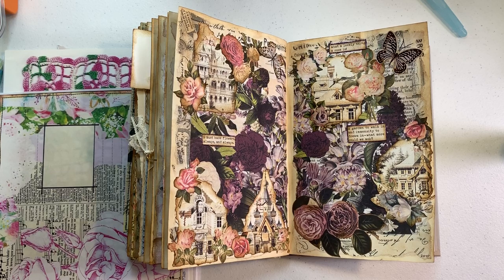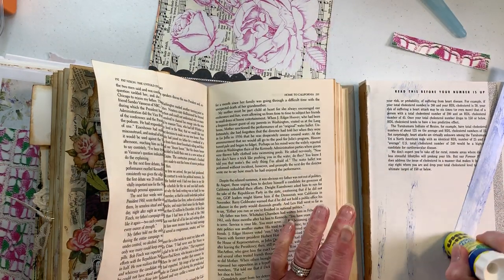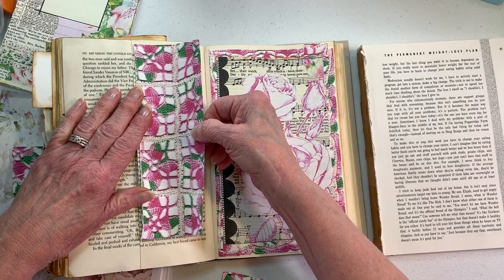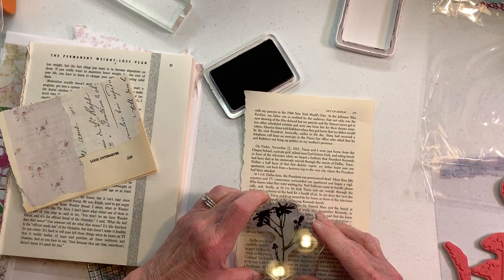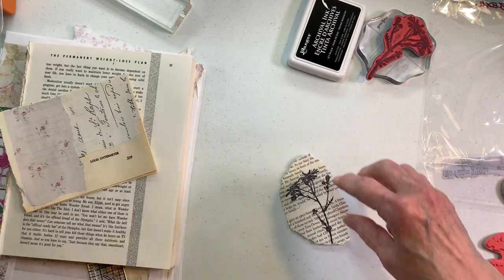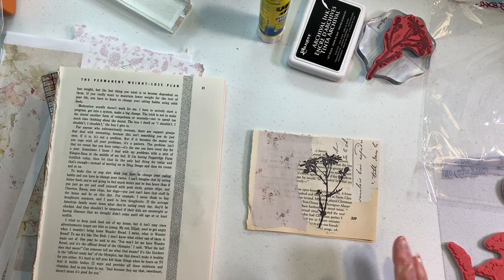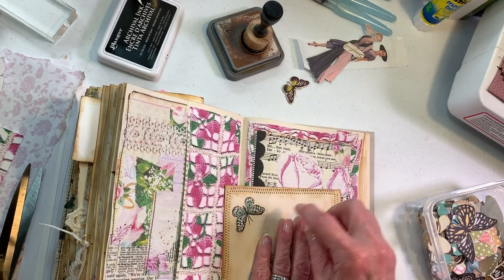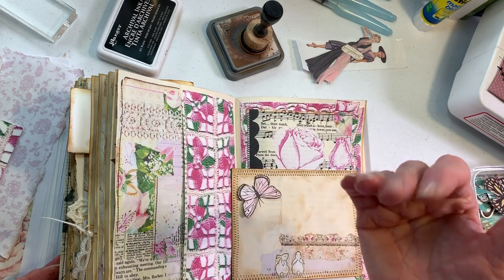Altering a Book and Collage - Part 15